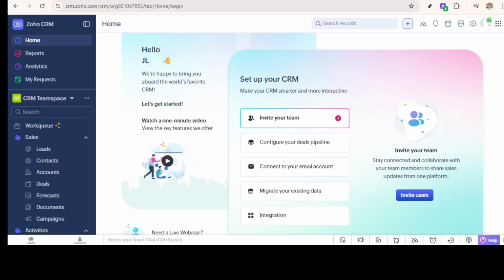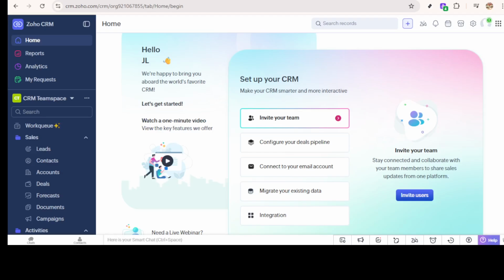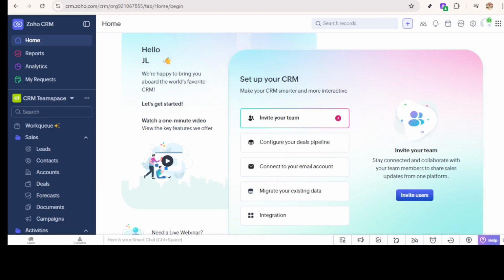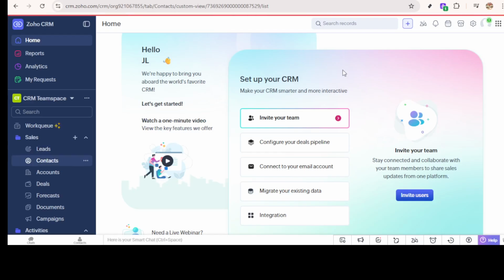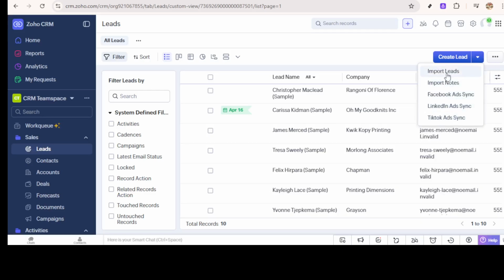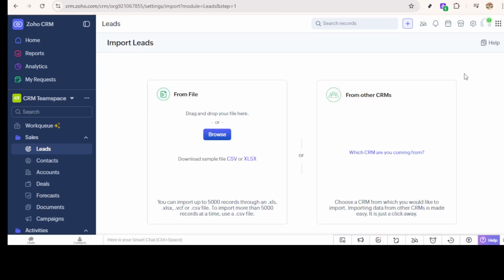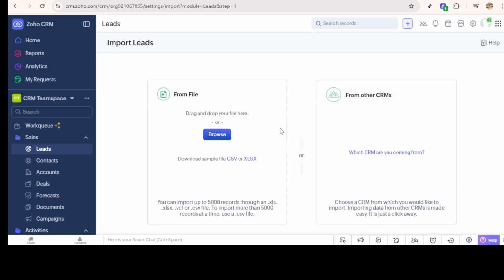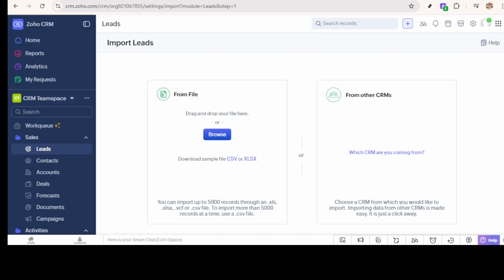How to Import Excel File in Zoho CRM (2026) | Step-by-Step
Learning how to import an Excel file in Zoho CRM is one of the fastest ways to get your contacts, leads, or deals into the system without manual data entry. In this tutorial, you'll see exactly how to format your spreadsheet, map your columns to the right CRM fields, and complete the import without errors. This method works for both XLS and XLSX files and covers the updated Zoho CRM interface so nothing looks outdated. Whether you're migrating from another platform or uploading a fresh list, this process is straightforward once you know the steps. Watch the full walkthrough and start importing your data today.